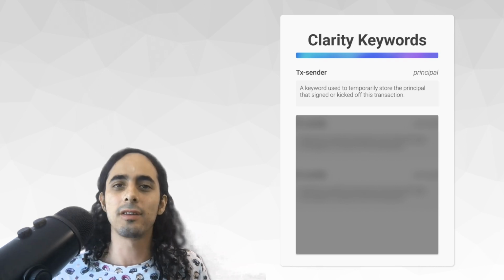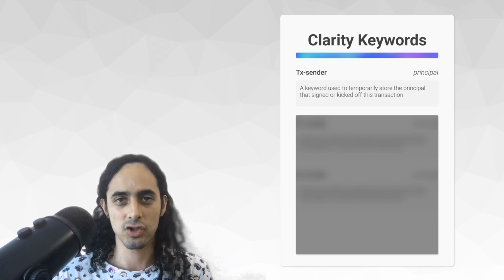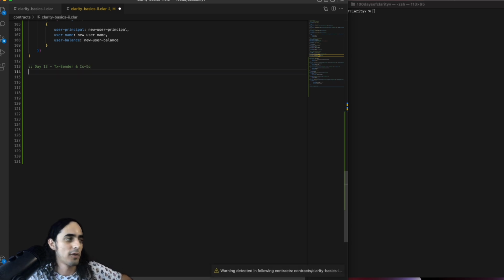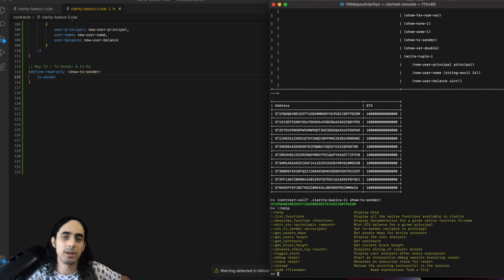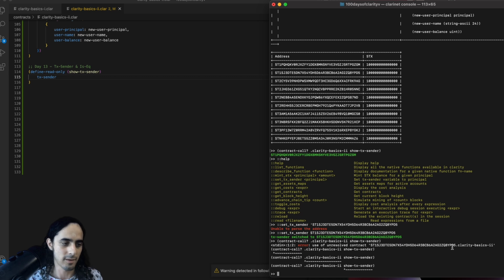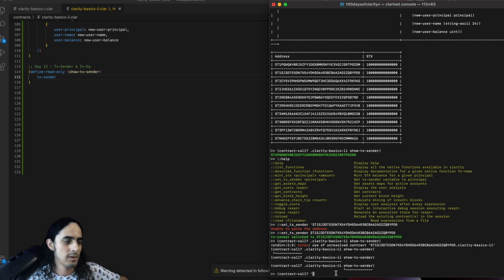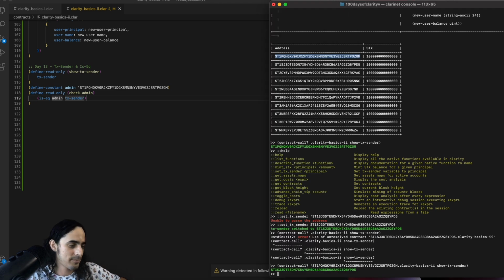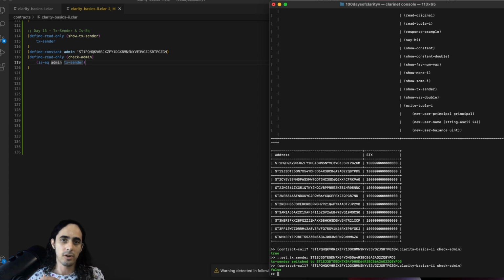100+ Days of Clarity - Day 13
Day 13 - Introduction To Keywords

Today we introduce the concept of keywords, aka special words that are reserved in Clarity. Specifically, we’ll review the most common keyword, tx-sender. As you’ll see, it’s extremely useful as it contains the address of the principal that signed the transaction…what we can do with that is up to your imagination.

Functions Reviewed
tx-sender